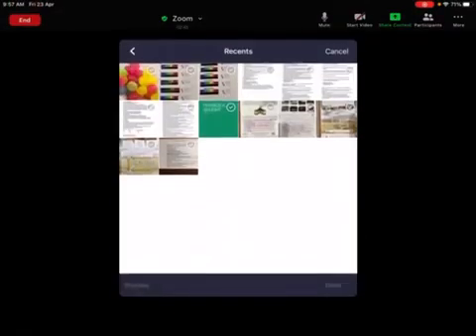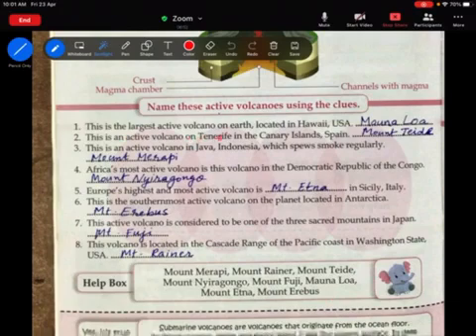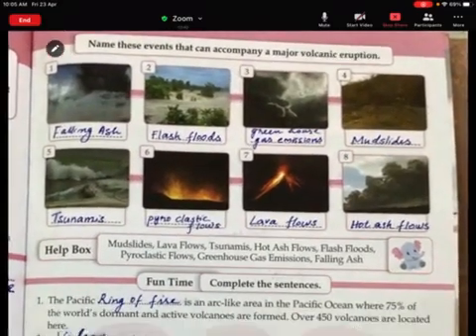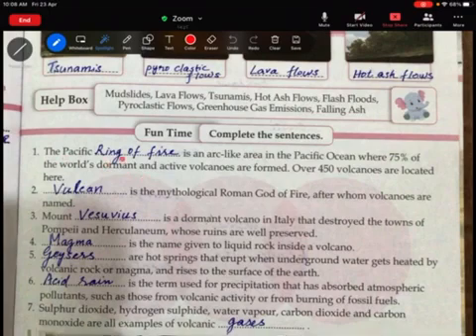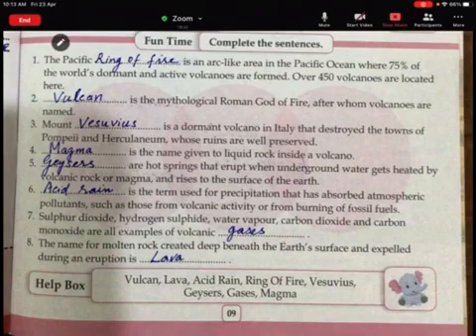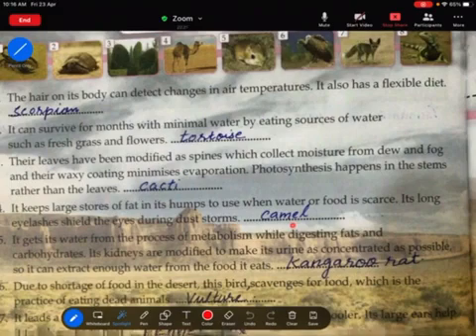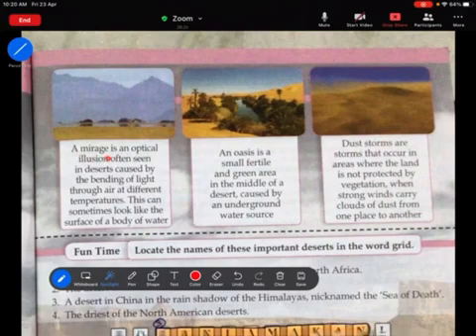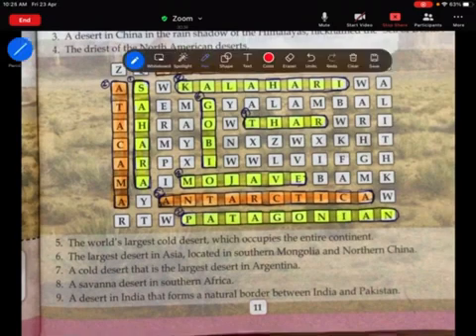CLASS 7 GK 23 APR 21